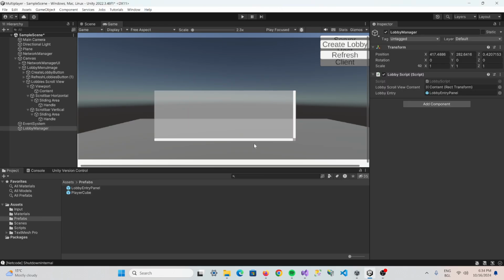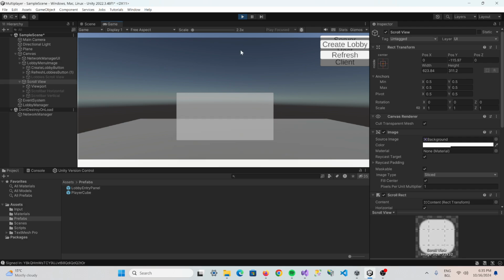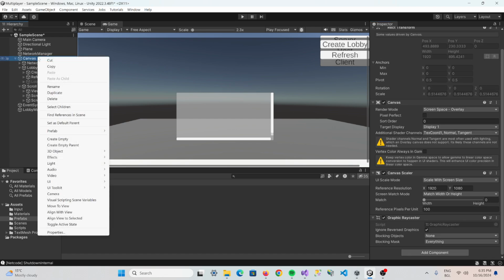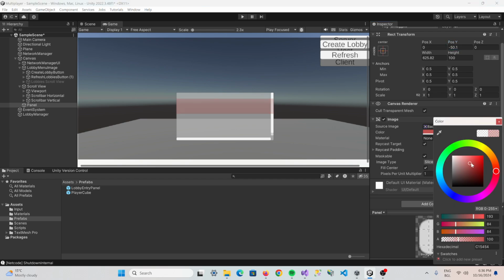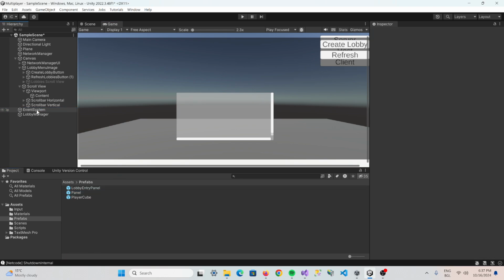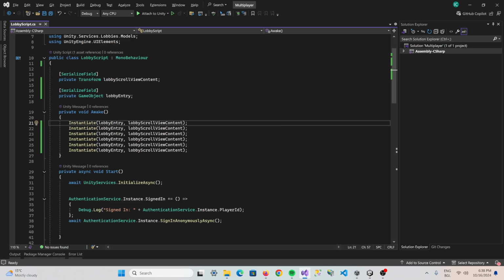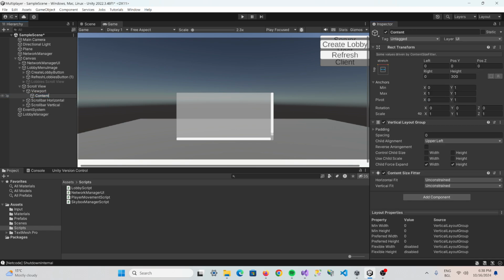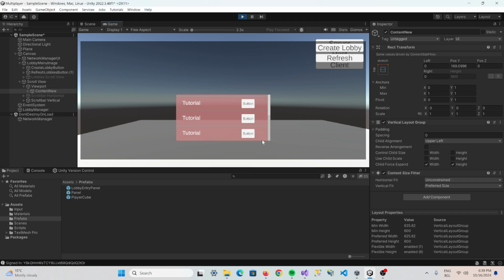Unity Populate a ScrollView through Script with customizable records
Here I show you how you can very quickly set up the scrollview with records.